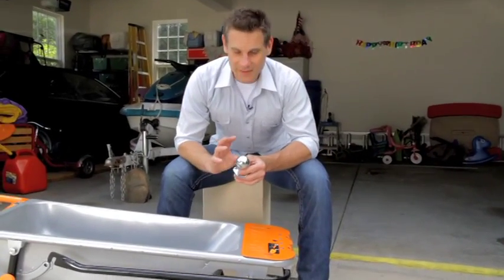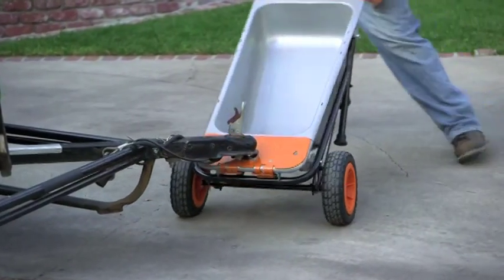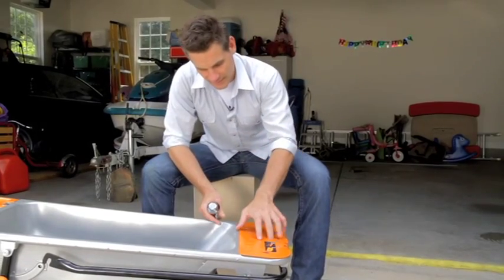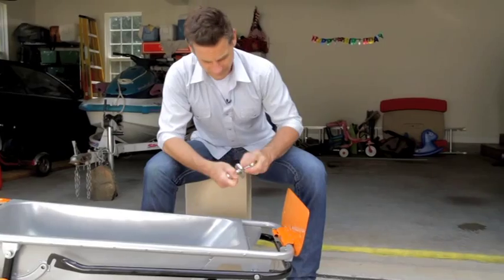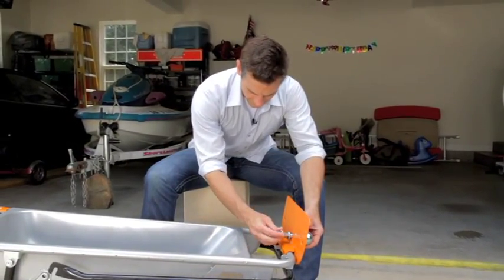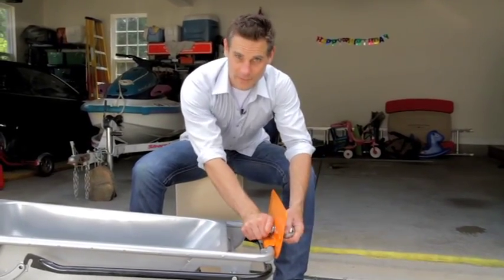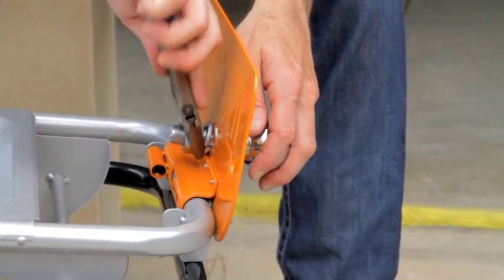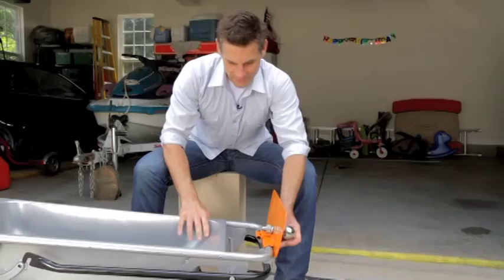How to Move a Trailer Using the WORX Aerocart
Roll an ATV, motorcycle or boat trailer wherever you want with the Aerocart!

The Worx AeroCart (WG050) is the most innovative yard cart around. With the ability to instantly convert from a wheelbarrow to a dolly and much more, this highly versatile cart makes doing yard work easy.